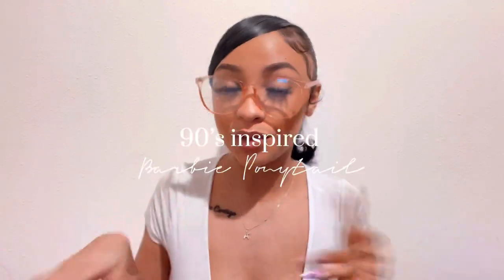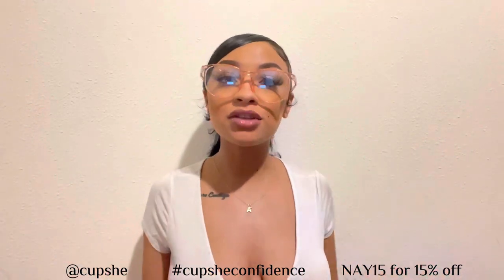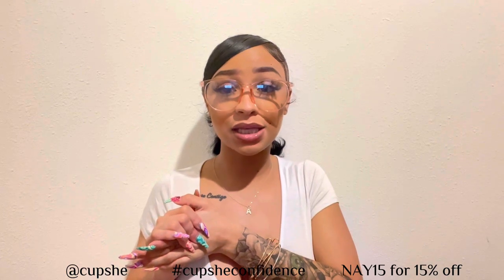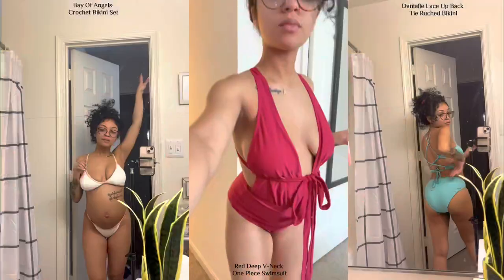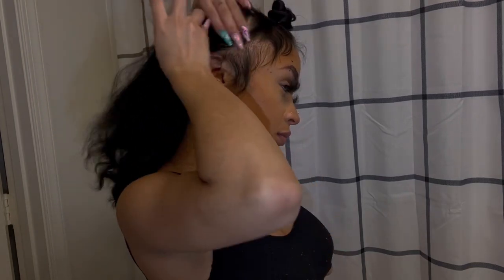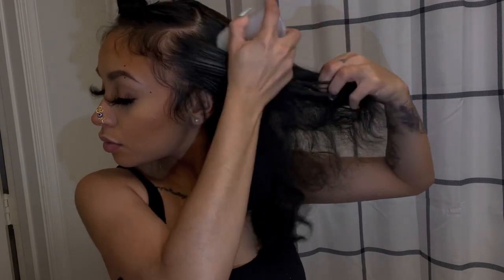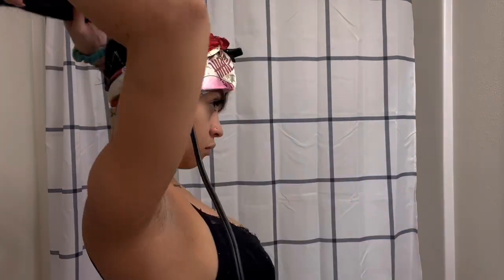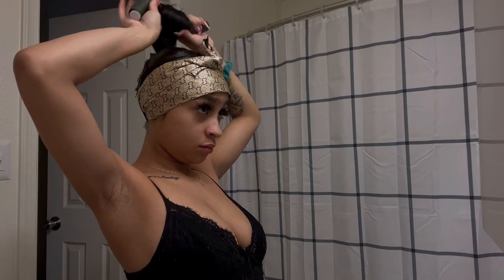90’s BARBIE PONYTAIL WITH SWOOP TUTORIAL | ft. Cupshe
Hey ladies! Hope you enjoyed this super quick, easy and pretty hairstyle tutorial! It’s giving allllattttt forreal!

Thanks for all your support! Comment next video ideas!

Xoxo ♥︎